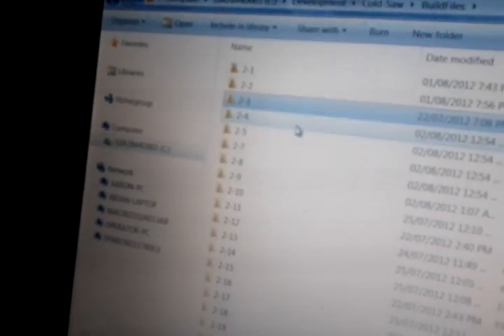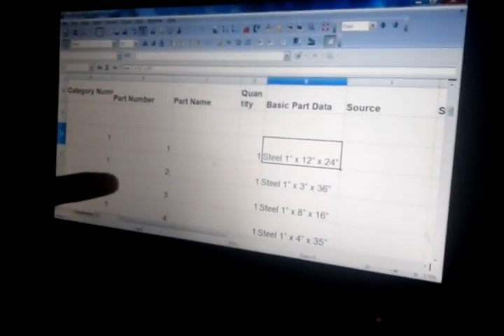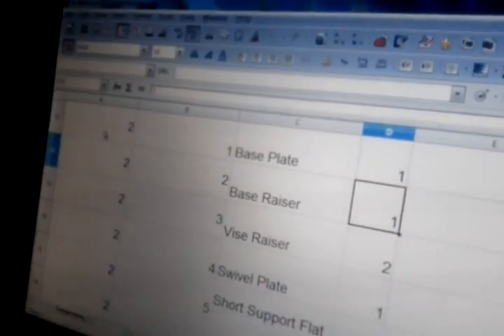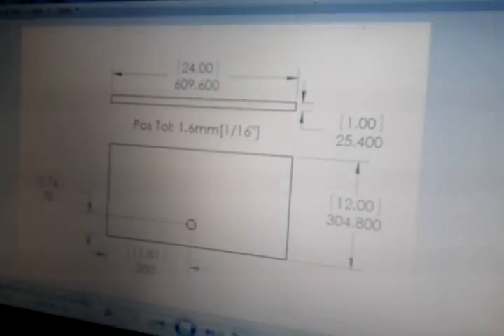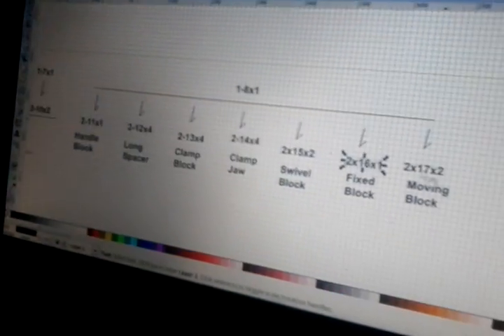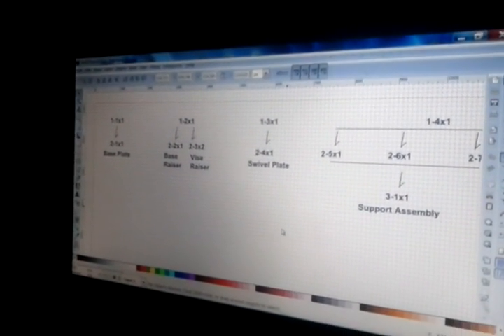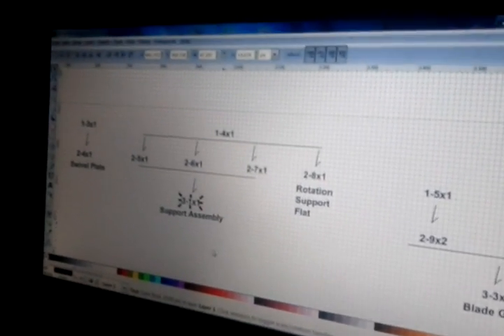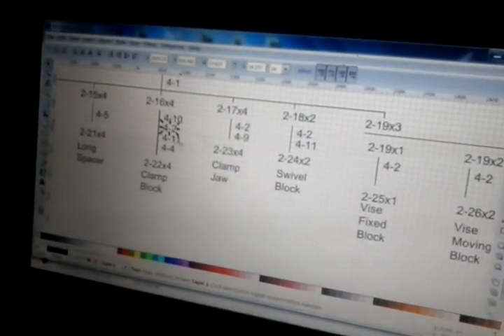Fabrication Diagram Preview